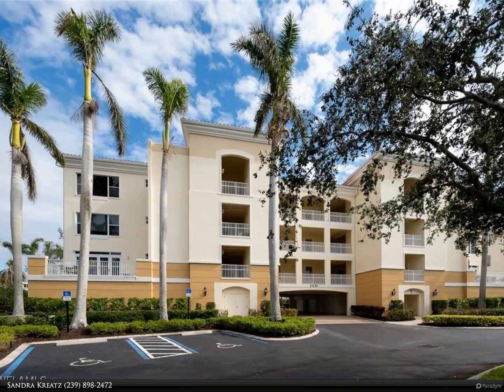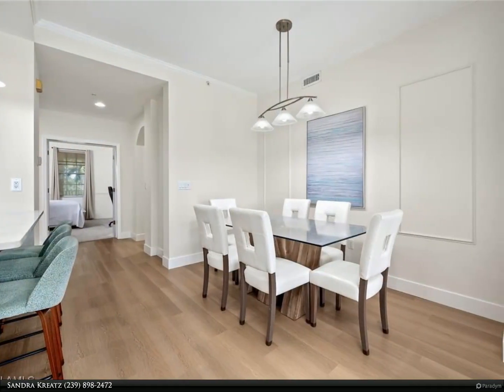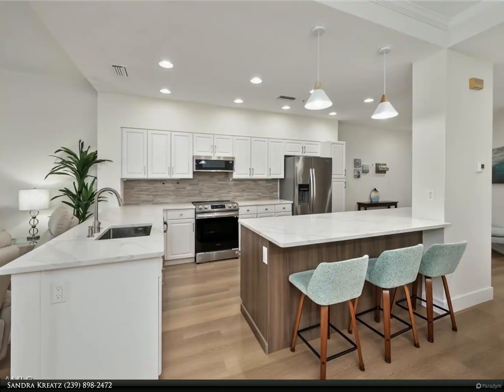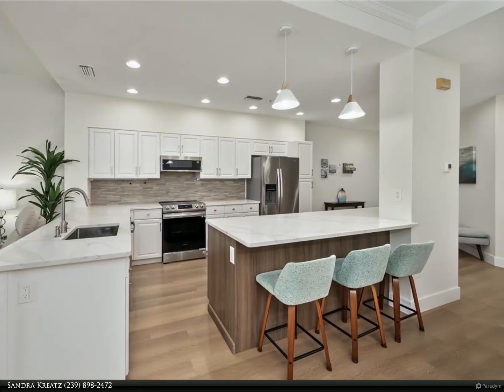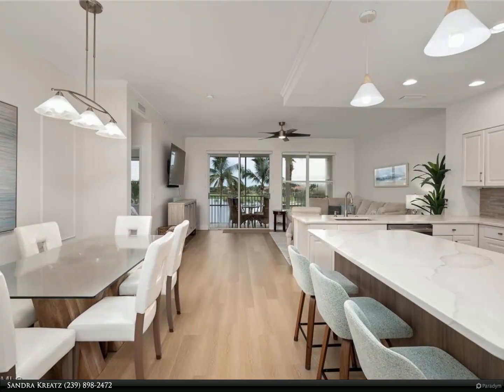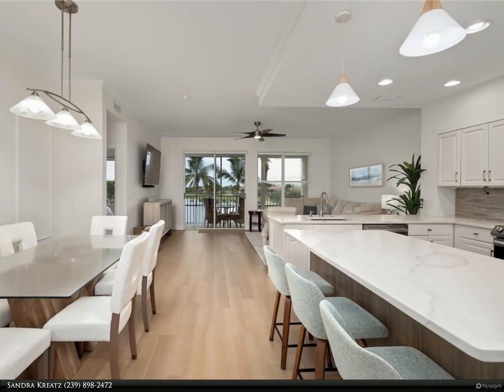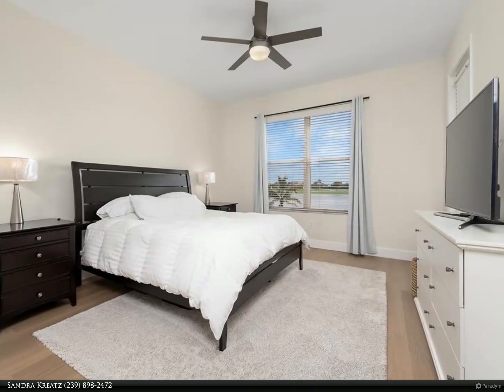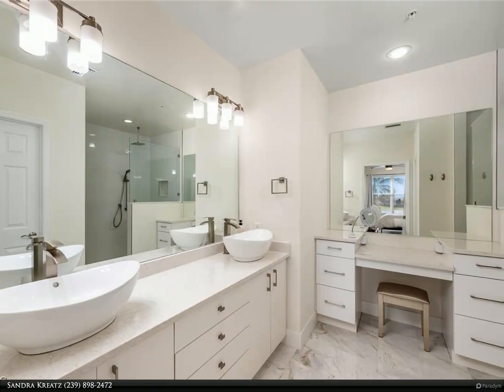Berkshire Hathaway HomeServices Florida Realty - 11130 Harbour Yacht Court 13C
11130 Harbour Yacht Court 13C

Stunning remodel in Bellavista at Gulf Harbour Yacht & Country Club! Ideal location overlooking 16th fairway - great views! 3 Bedrooms and 2 Baths. Open and spacious great room living! New luxury vinyl tile flooring, Kitchen cabinets with soft close drawers, center island with storage below, quartz countertops, glass backsplash, stainless steel appliances. Master Bath with new vanity cabinetry, shower, tile flooring, plumbing fixtures, 2 vessel sinks.  Master closet with organizers. 2 additional Bedrooms with new carpeting, 2nd Bath with new fixtures, cabinetry and tile flooring. New light fixtures and fans. Oversized double garage, storage closet on your floor, electric hurricane shutters, new A/C 2023. Gulf Harbour is ideally located near great dining and shopping venues, medical facilities, beaches and airport.
Private membership offers golf, tennis, fitness & wellness center and 186 slip marina...something for everyone.
You Deserve The Best!

2 full bath

Sandra Kreatz
Berkshire Hathaway HomeServices Florida Realty